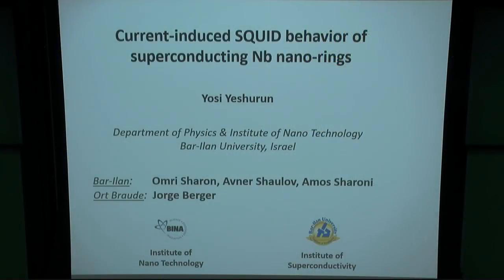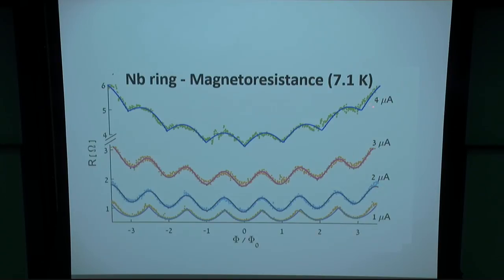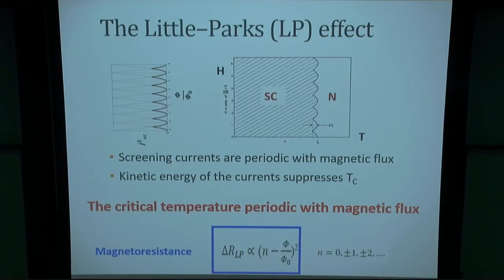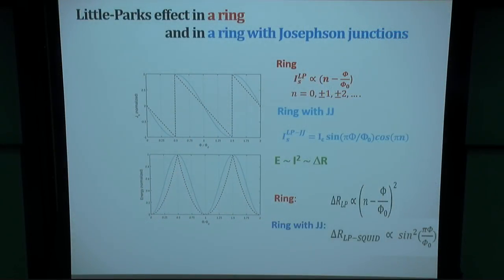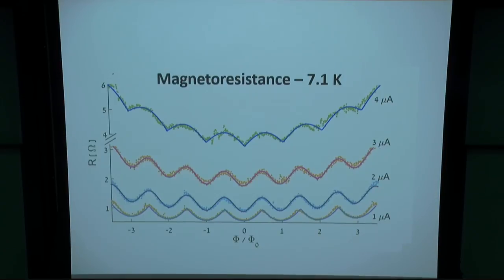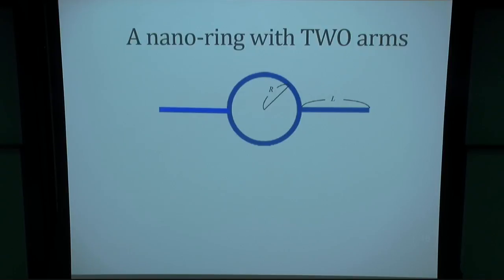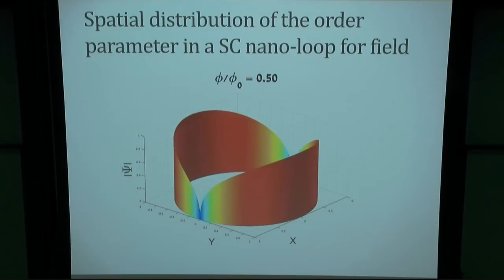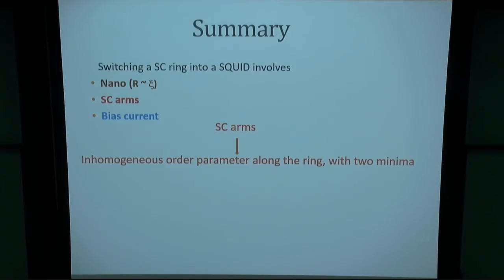Current-induced SQUID - Yosi Yeshurun